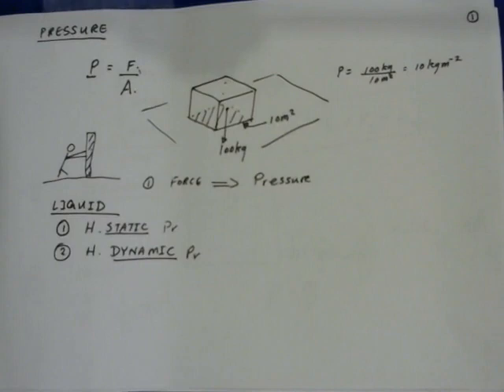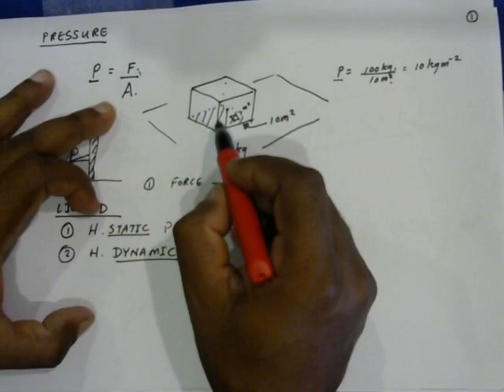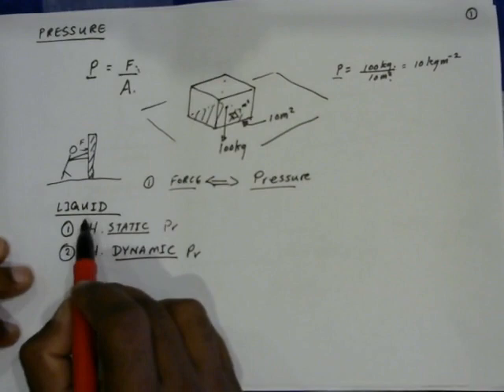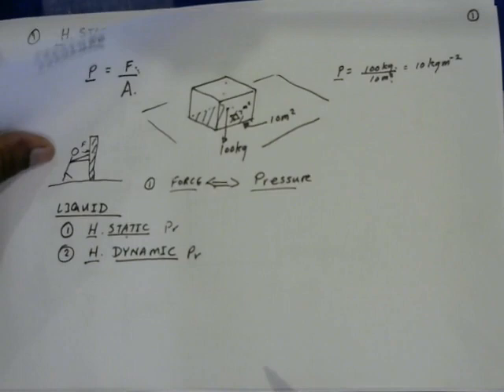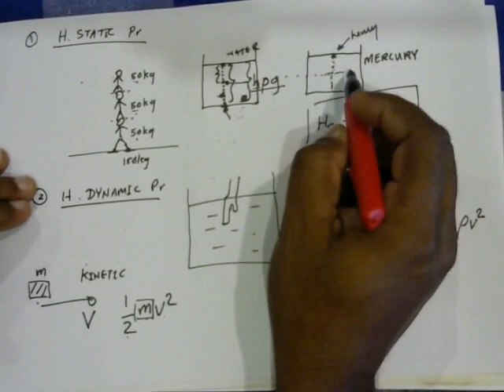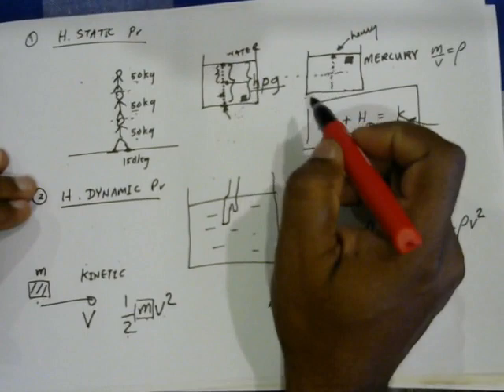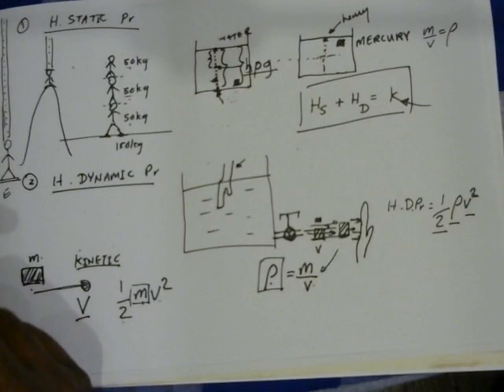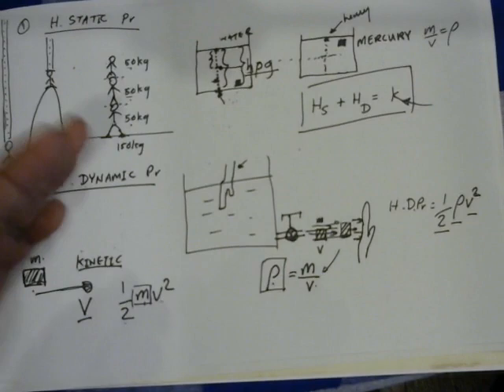Ship Theory - Lecture 01 - Pressure Systems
Hi All , I am a master mariner and a lecturer from Sri Lanka , this lecture series would look at ship theories in general

This lecture is focused on understanding Basic Principal of pressure
Further explanation of theories can be found here